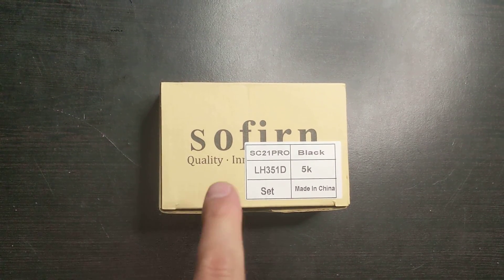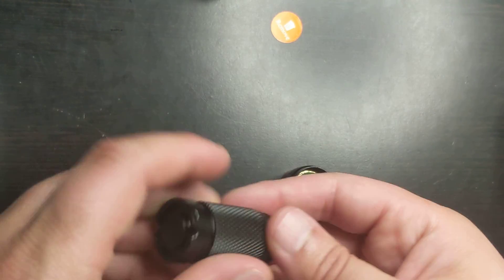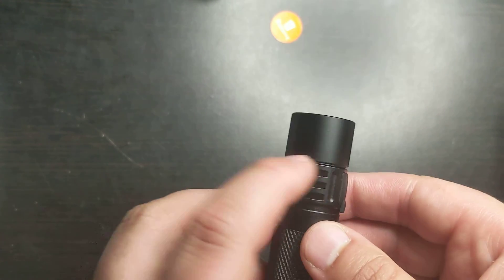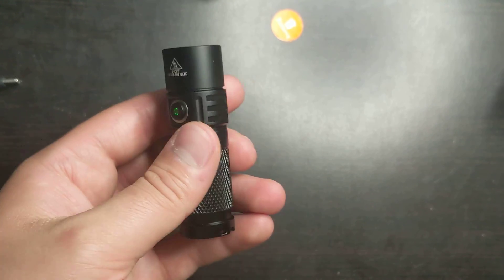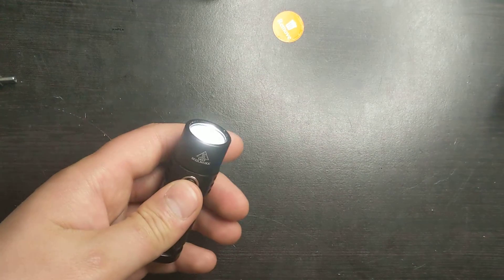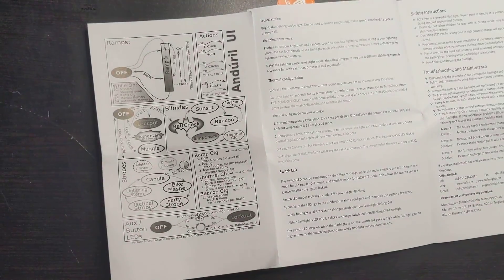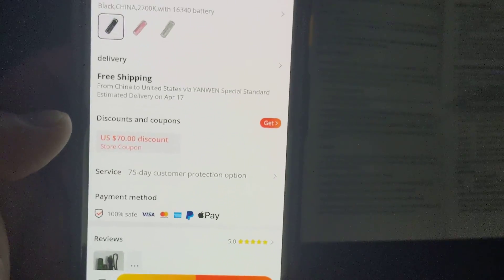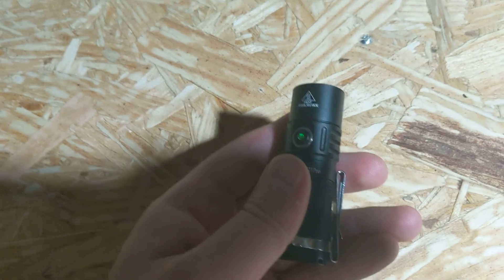Is the the Sofirn SC21 Pro the Best Value Flashlight in 2023?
Timestamps
00:00 - Introduction & Specifications
00:14 - Unboxings
01:13 - Internal Physical Attributes
01:52 - Physical Attributes & specifications
03:24 - Charging issue
04:09 - SC21 VS SC21 Pro
05:27 - Using the Basic Light Functions - Simple UI
06:53 - Using Advanced UI - Anduril 2
07:25 - Where to Buy?
08:25 - Clip
08:47 - Outdoor Light test
09:35 - Conclusion

Sofirn SC21 Pro Anduril UI Mini Flashlight, Rechargeable Keychain Black Light 2700K

Specification:

1. Anduril UI: We took and upgraded the SC21 UI to the Anduril UI user interface, giving you the new and improved SC21Pro.

2. Small but powerful: This small flashlight can max output up to 1100 lumens, lighting an area as large as a football field with a beam reach of up to 131 meters. With its small size and weight, it can easily be put on a keychain or be used as a general purpose tool and EDC light for night walk and other outdoor activities.

3. USB-C charging: The light is equipped with a USB Type-C input port to allow for internal battery charging, making the SC21 Pro much more convenient to use rather than having to take out the included 16340 to charge it.

4. Ready for all weather : The SC21 Pro LED flashlight is made of an aviation-grade aluminum alloy and can withstand earthquakes, heavy rain, heavy snow and other extreme weather events.

5. Magnetic tail cap: The SC21 Pro has been designed with a magnetic tail cap and pocket clip, making it possible to put the light on any magnetic surface. If that isn’t possible, then the previously mentioned pocket clip can be used to hang the light on a hat, pants or general EDC carrying tools. It’s an overall excellent flashlight to carry

6. Emitter: 1x LH351D with a lifespan of 50,000 hours

7. Operating voltage: 2.7V – 4.2V

8. Battery options: 1x 16340 rechargeable lithium-ion battery

9. Dimension: 73mm (length) × 22.5mm (head diameter)

10. Weight: 36 grams (without battery)

11. Toughened mineral glass lens